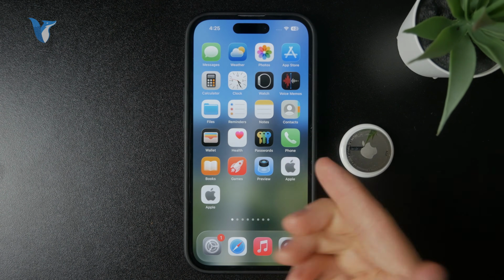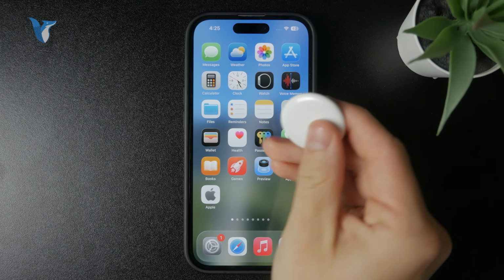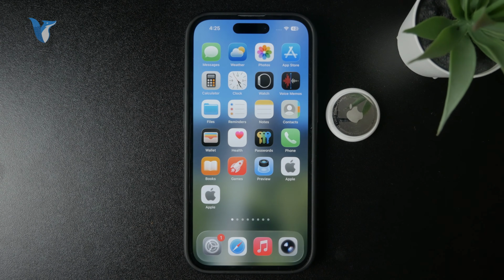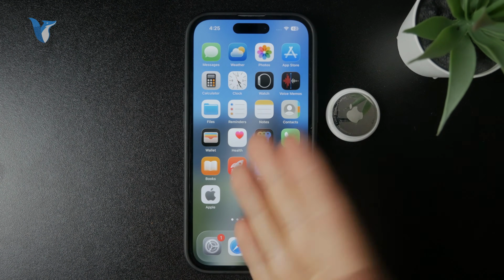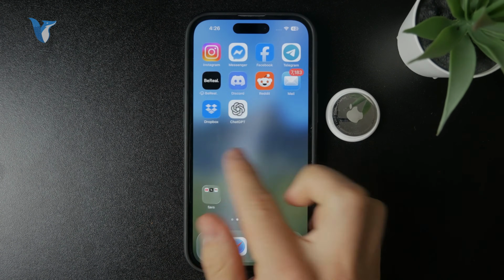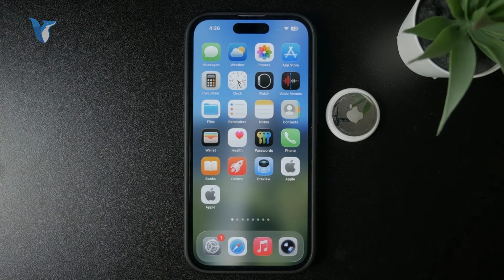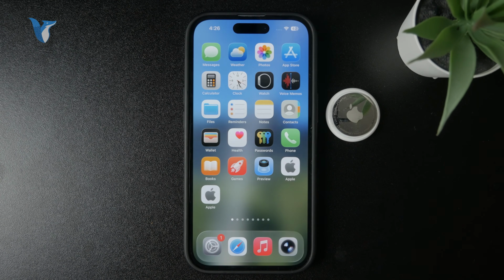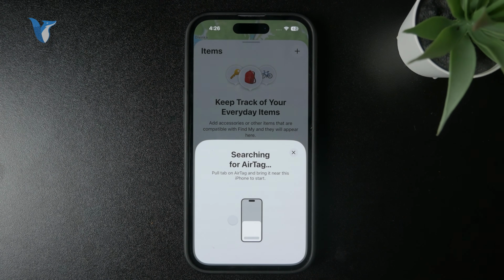How to Detect Airtag on iPhone (tutorial)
Worried about unknown AirTags tracking you? In this video, you’ll learn how to detect nearby AirTags using your iPhone and keep your location secure.